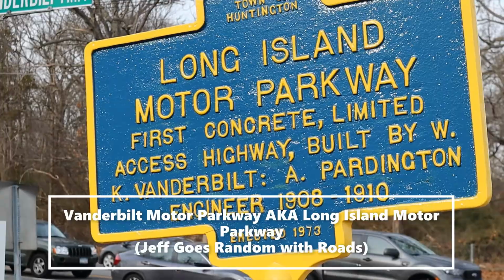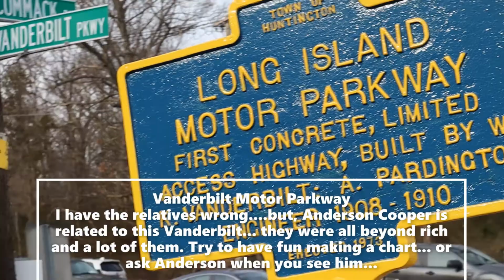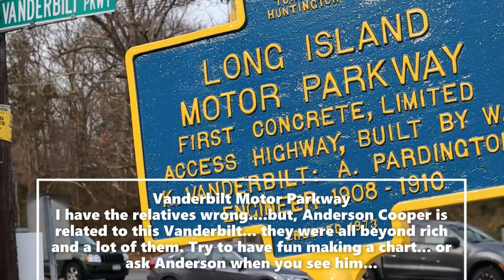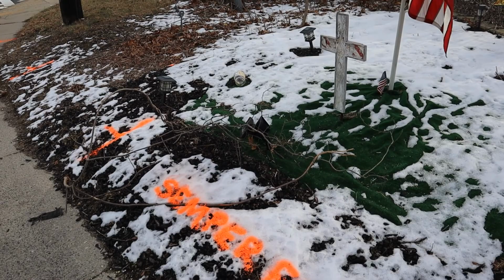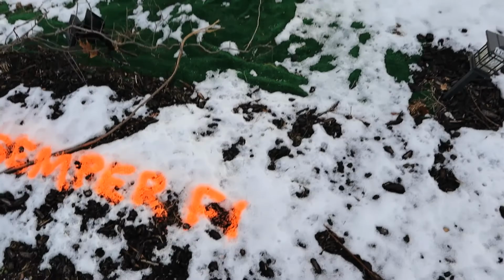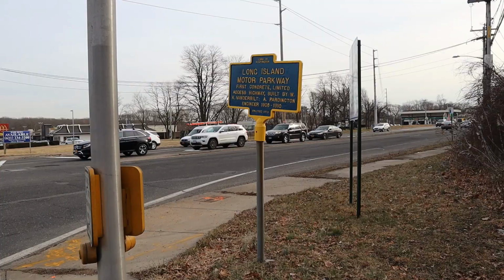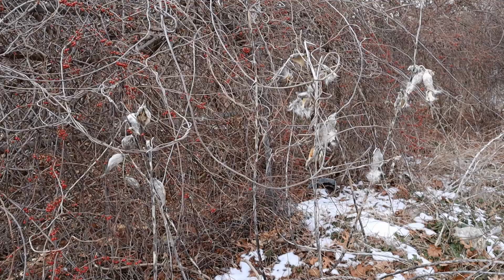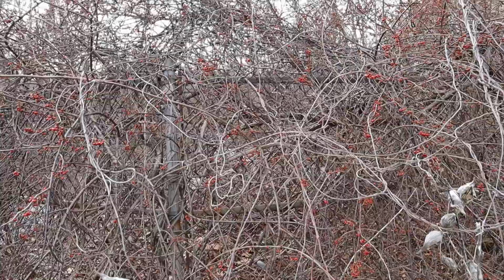First Road Ever Built for Cars.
(Jeff Goes Random with Roads)
Vanderbilt Motor Parkways, AKA, Long Island Motor Parkway, AKA, Motor Parkway, was the first concrete road built only for cars. Jeff Goes Random with a visit to a portion of this road.
Video: North Shore Magazine presents: "Long Island Motor Parkway, 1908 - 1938, Historian Robert Miller, Produced by Fred Hadley.)
"The Long Island Motor Parkway- The first parkway built exclusively for the automobile and part of the courses for the 1908 to 1910 Vanderbilt Cup Races" - quote from: vanderbiltcupraces.com/